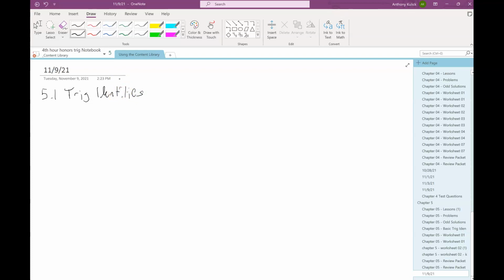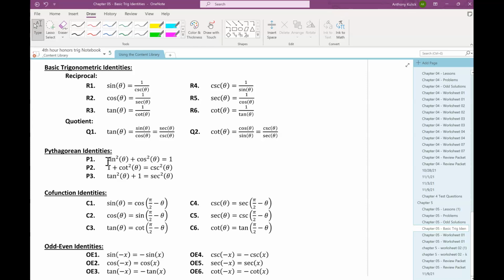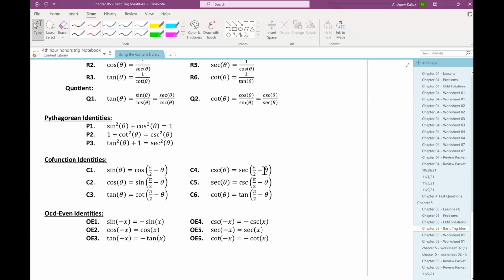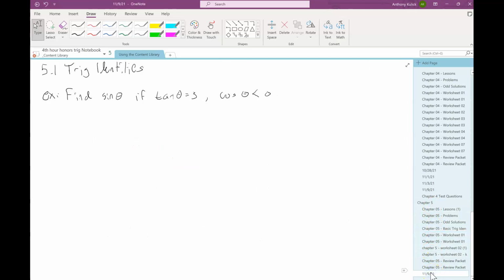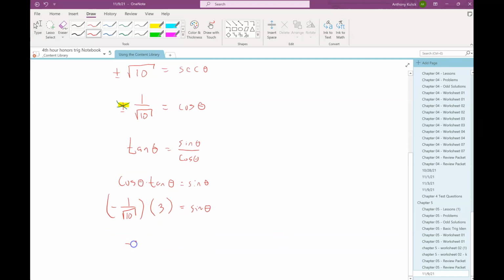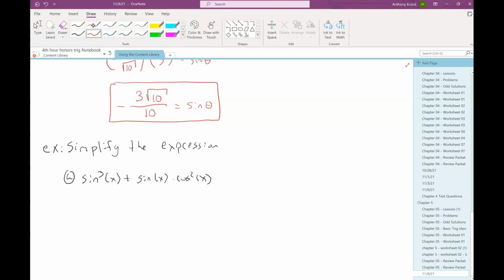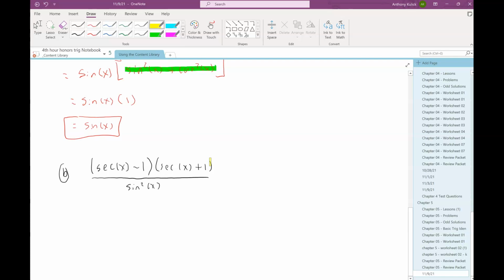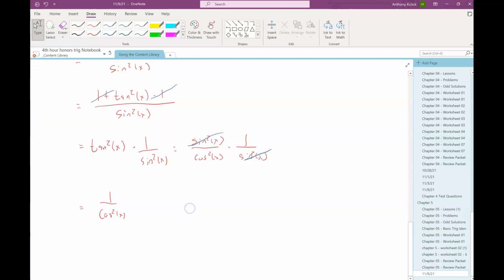11/9/21 HTPC- 4th hour